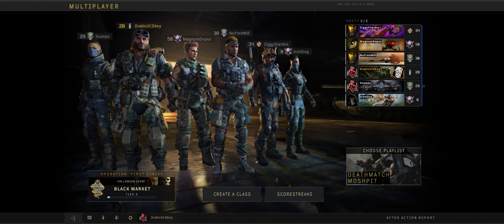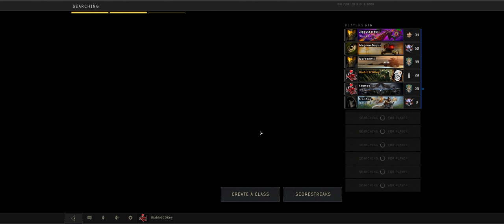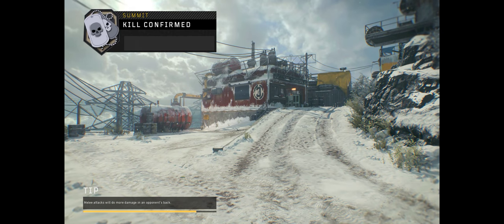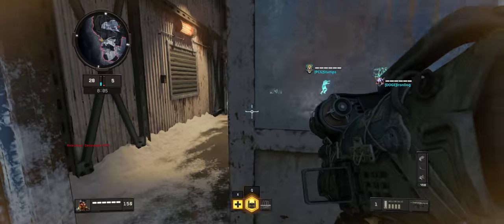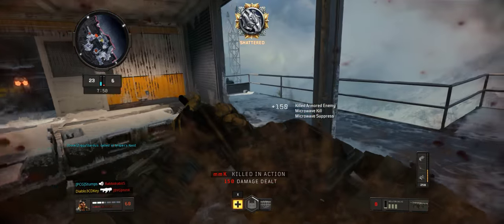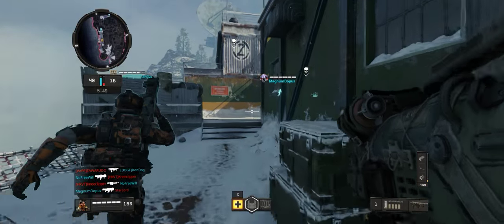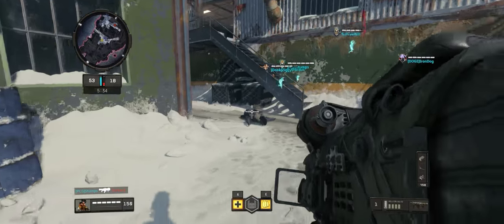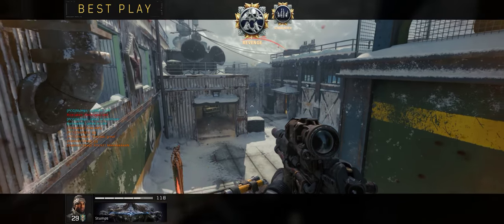Call of Duty Black Ops 4 + MP Part 27 + Deathmatch Moshpit + ROCKET LEAGUE pcgaming crew